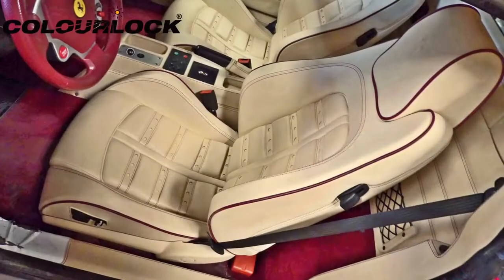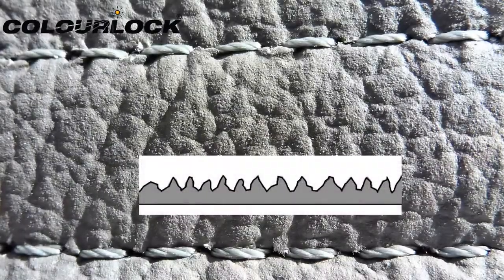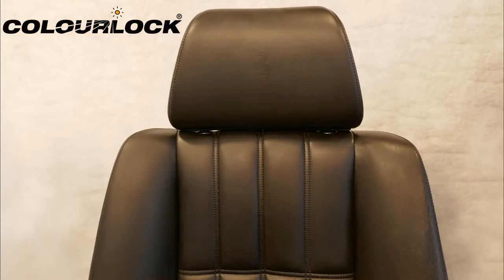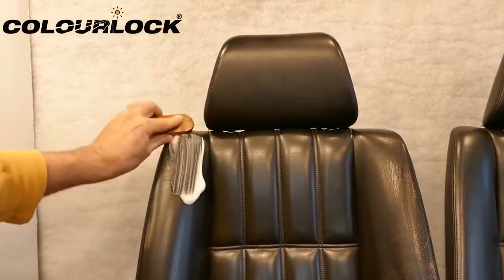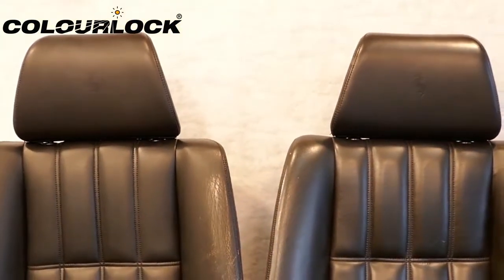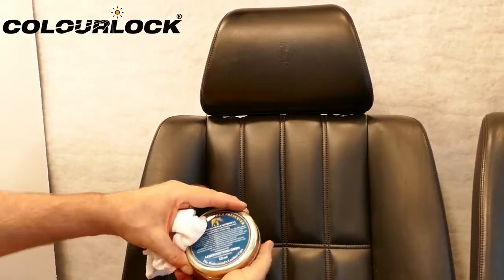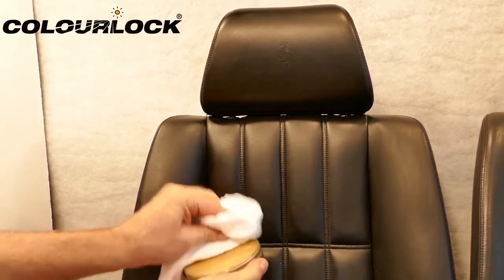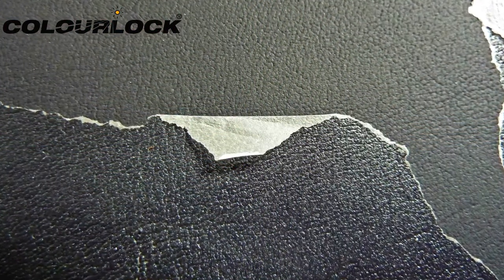LEATHER CLEANING – LEATHER GLOSS | COLOURLOCK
Leather can be matt or glossy. From very dull new car leather to high-gloss patent leather. Whether shiny or matte leather is perceived as beautiful, is a matter of taste. Old leather often has a beautiful gloss. Modern car leather is rather dull and therefore more noble. Glossy leather looks more plastic-like in such vehicles. Sometimes leather becomes shinier in use. To get the leather matt again, the leather has to be thoroughly cleaned and properly maintained.